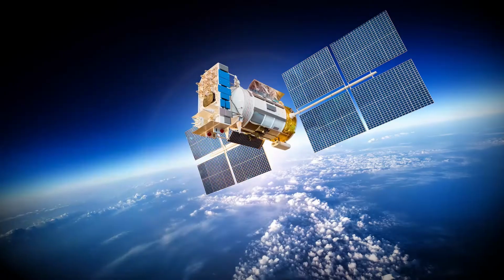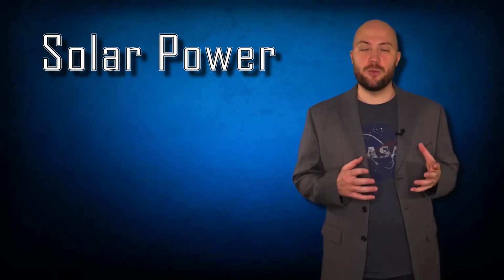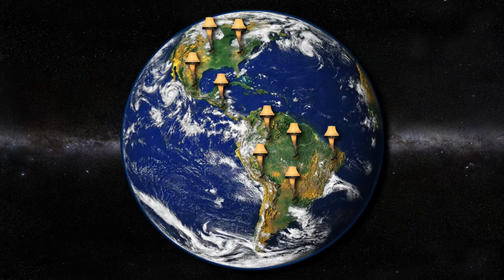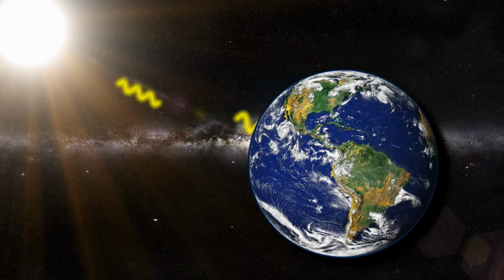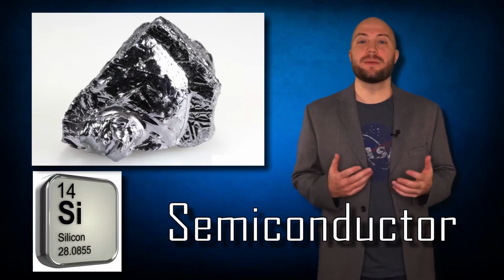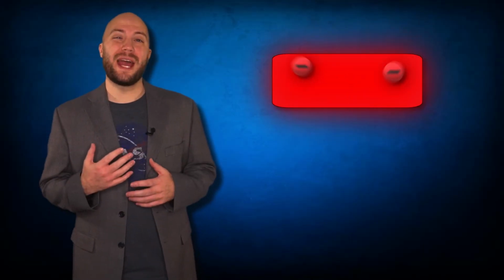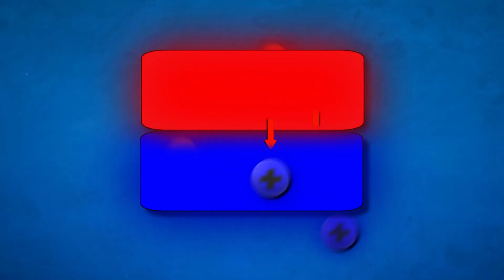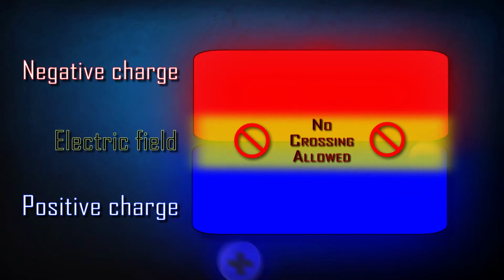EXPLAINED: Solar Power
Everyone knows what solar power is... but have you ever wondered just how those familiar solar panels actually convert the sunlight into electricity? Follow along as we take a dive into the quantum world of solar power. You never know... you might just learn something!